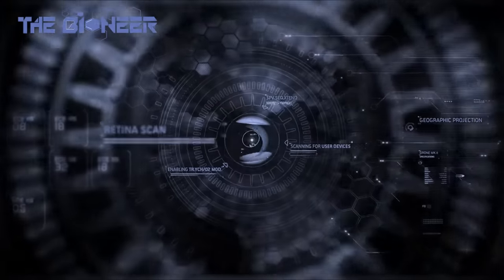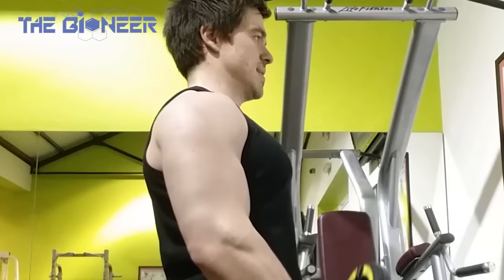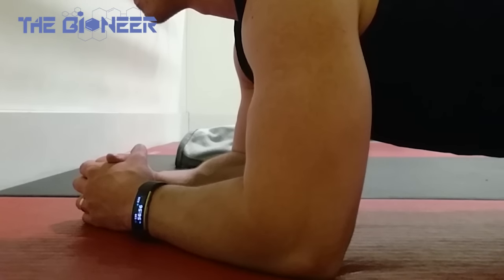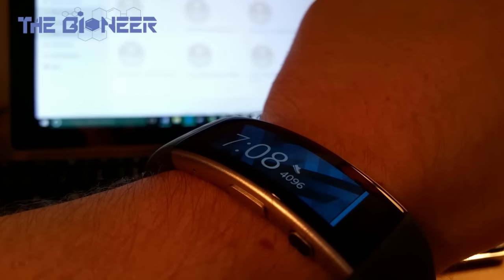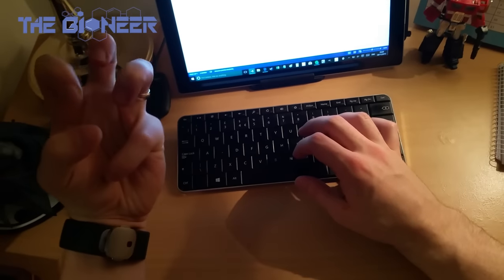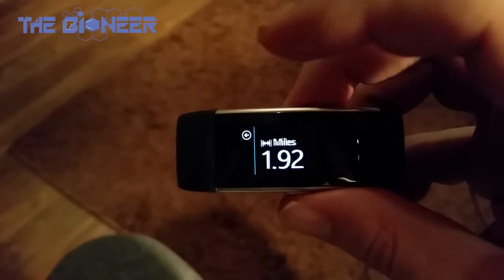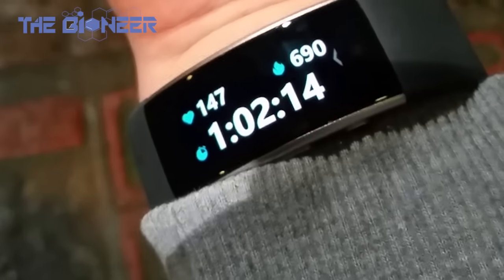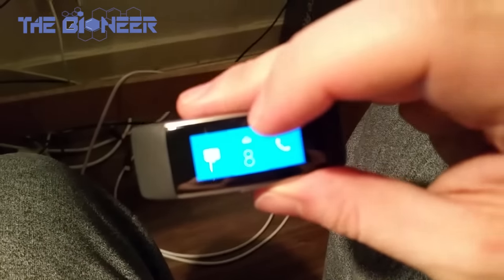Microsoft Band 2 Review for Fitness Tracking and Productivity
This is my review of the Microsoft Band 2 - a great fitness tracker with some cool productivity features. A big improvement on the first Band in terms of ergonomics and design, though there are still one or two points to be addressed.

What's most exciting - and not often addressed - is all the software updates coming to the device and third party apps. I explain how I use my Band with Band Tasker in order to find my phone, call my wife and control my phone camera!